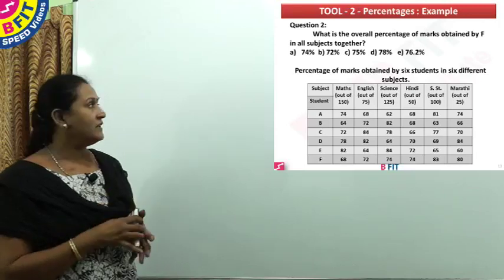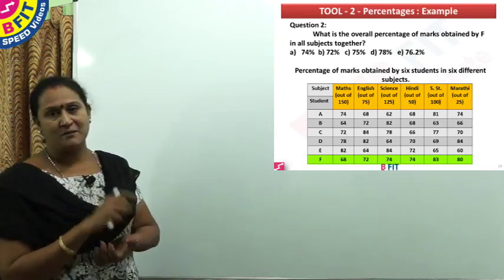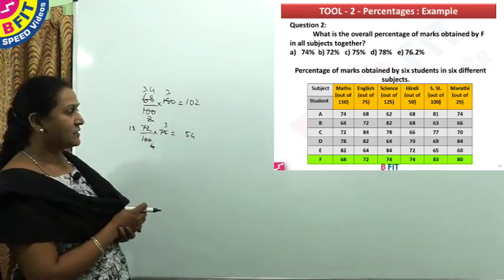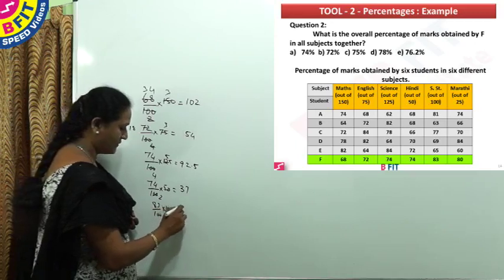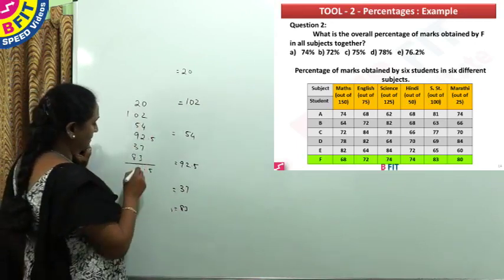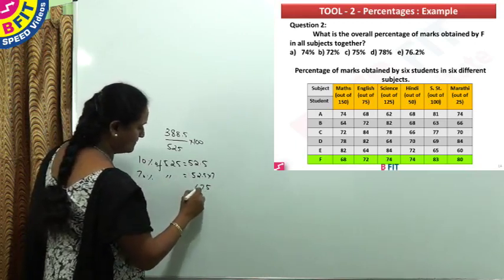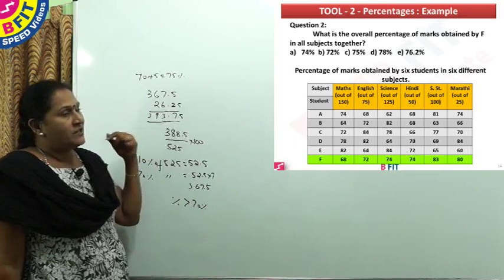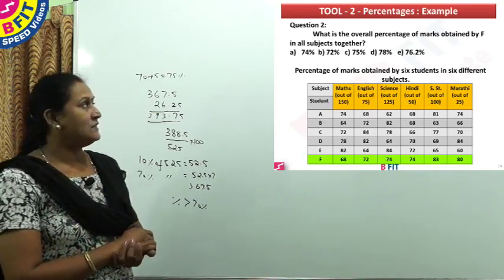8 Lesson 10 A Data Interpretation Percentages Example 2